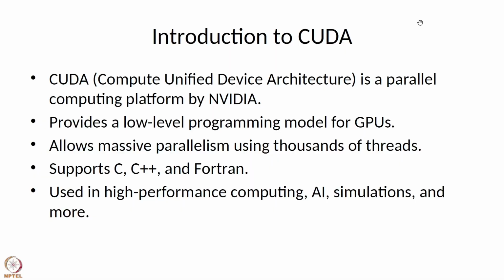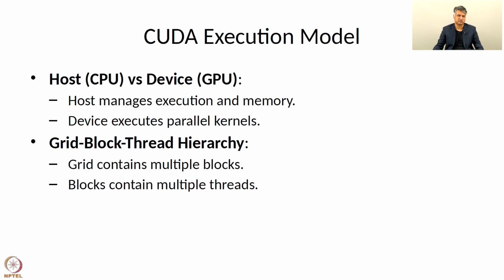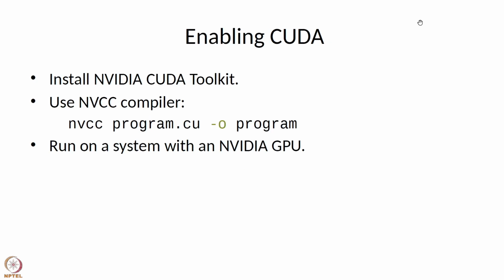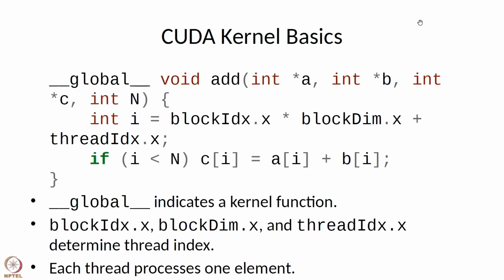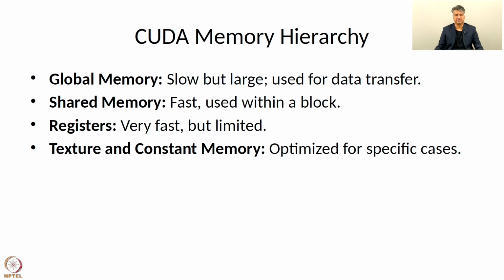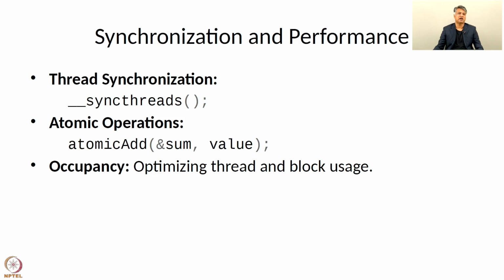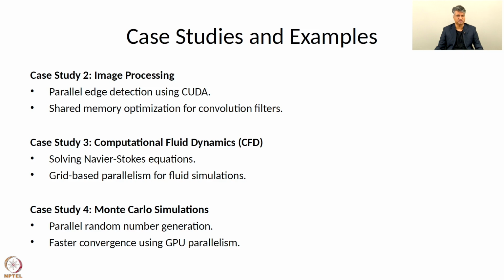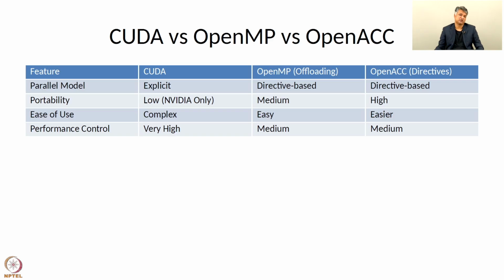Week 12: Lecture 3: CUDA Revision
Lecture 3: CUDA Revision